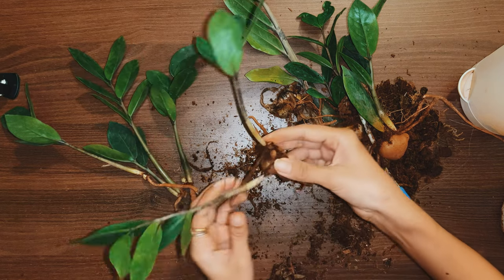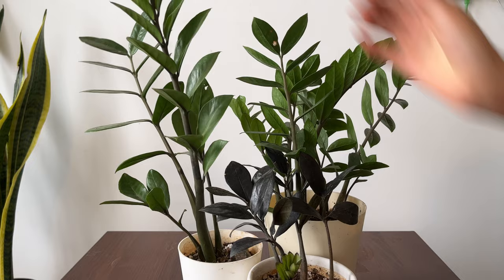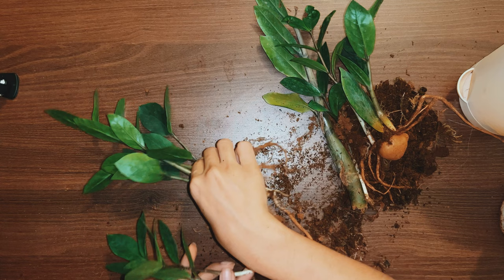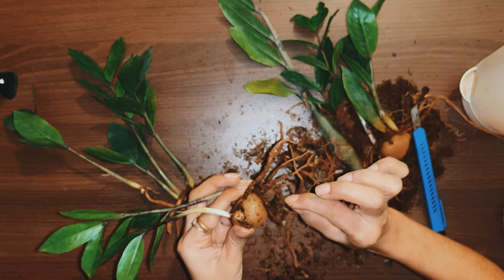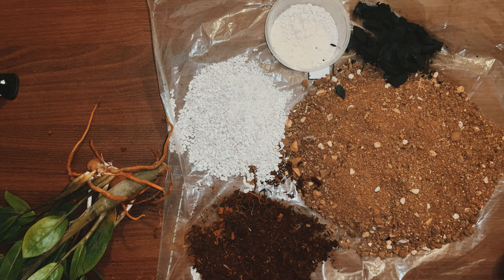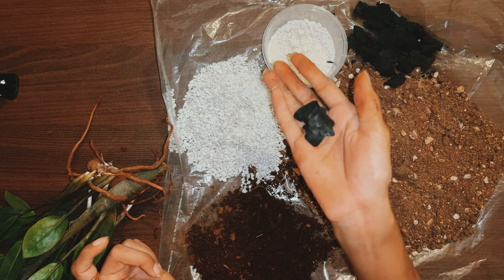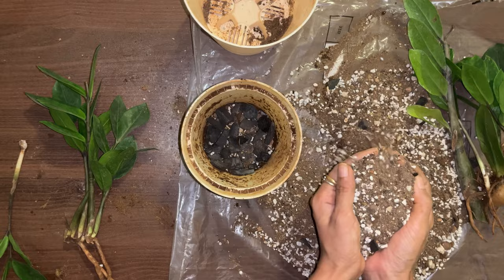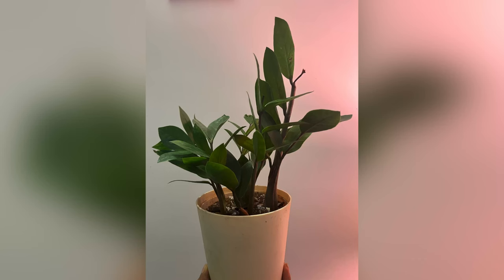How to Save a Dying ZZ Plant? Root Rot Treatment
The only issue you will ever get with a ZZ plant is root rot. These are extremely pest resistant and there is usually no element except overwatering which kills it.

How do you know you have overwatered?
1. Yellowing leaves : sure shot sign of overwatering.
2. Your soil does not dry up quickly after a watering episode. It should normally dry within 2 days indoors.
3. There is bad odour from the soil.
In any of the above cases, please please check the roots and act immediately.